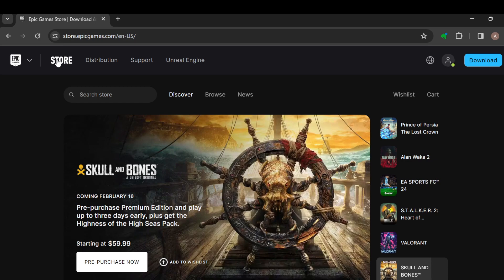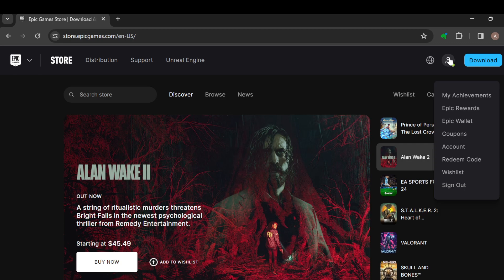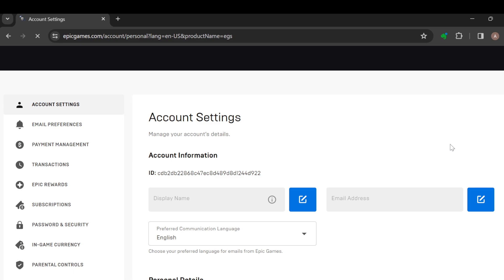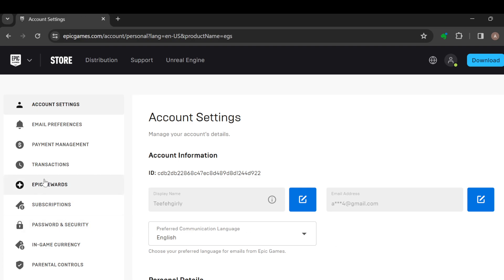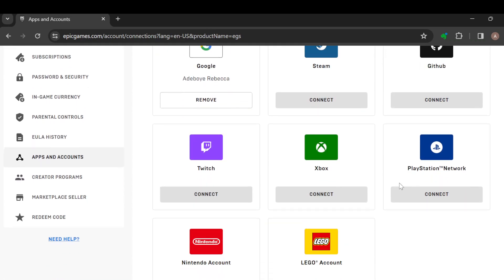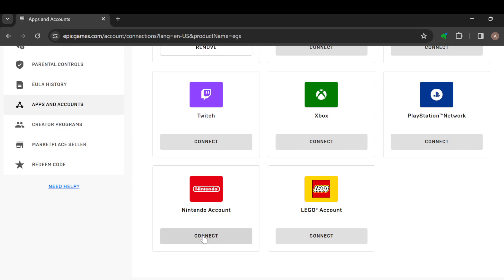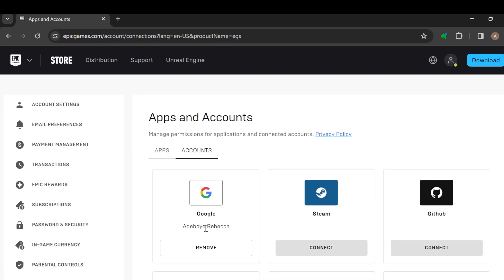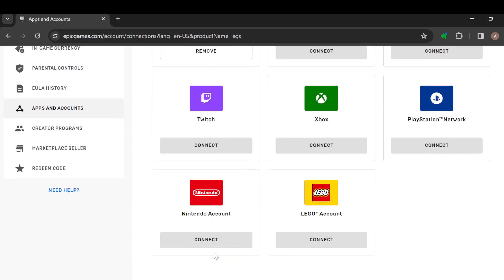How To Unlink Nintendo Account From Epic Games Account (Quick Tutorial)​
Today we talk about How To Unlink Nintendo Account  From Epic Games Account, so stay until the end of the video to see the full explanation.